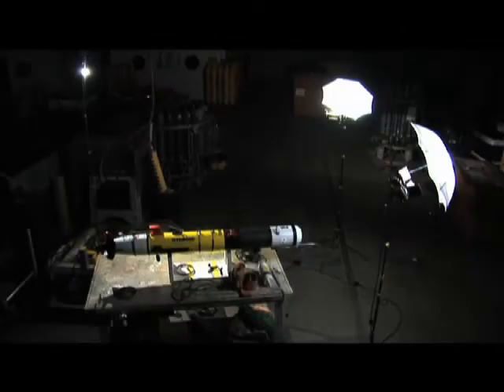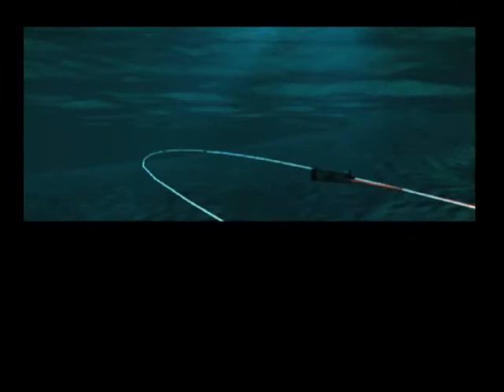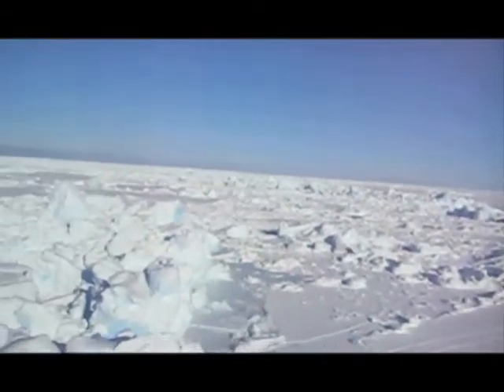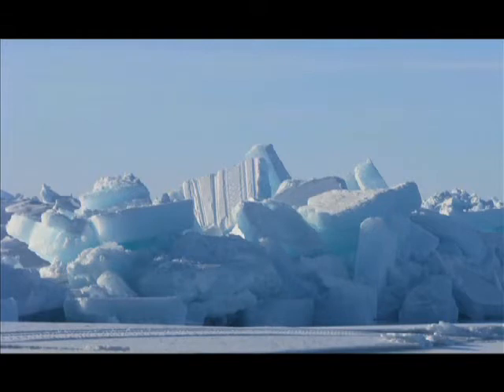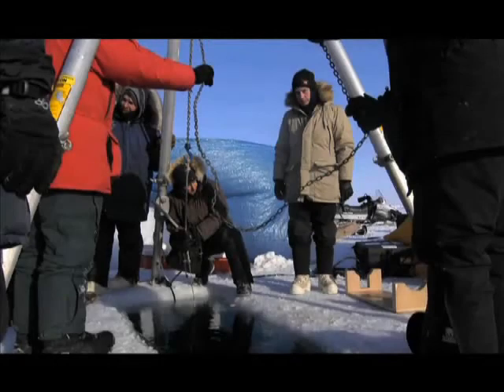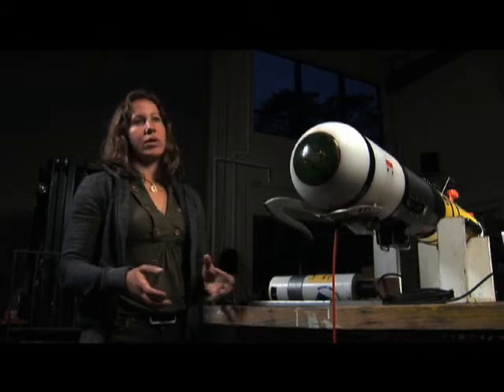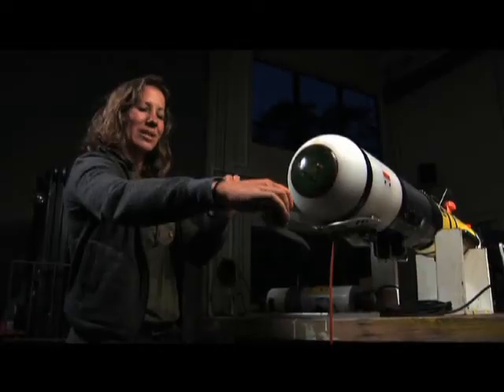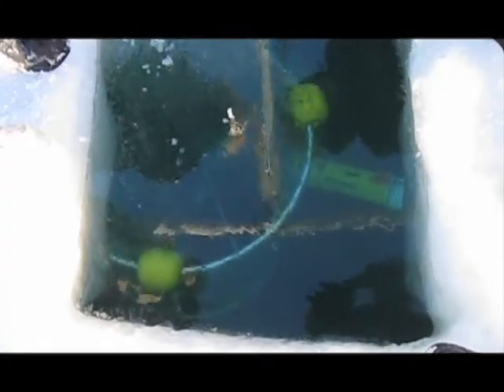The Icebot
A team of scientists field-tests an autonomous underwater vehicle, sending it into a hole in an ice floe off the coast of Alaska ... and hoping they can get it back.